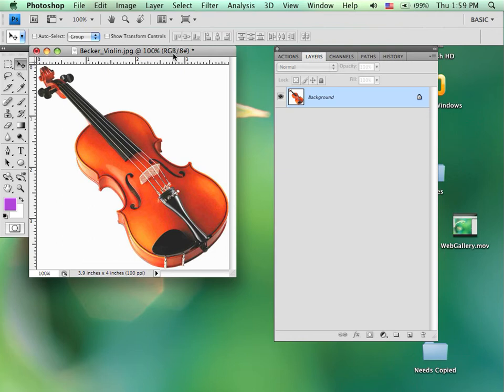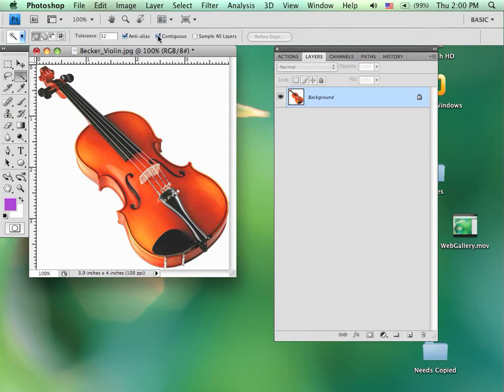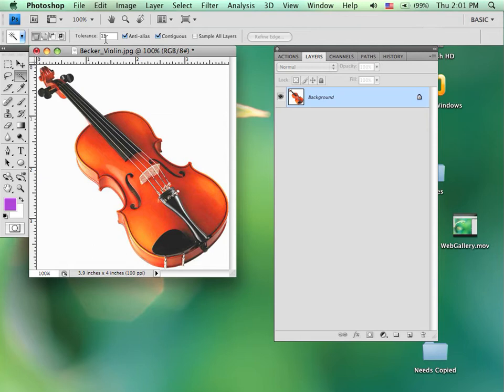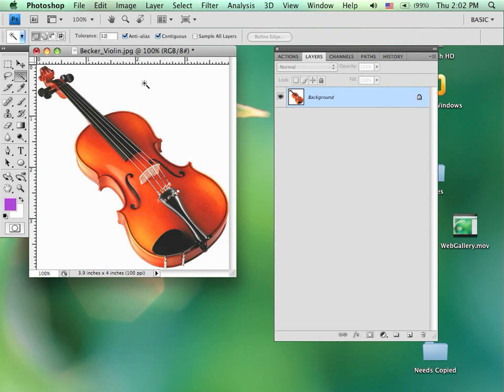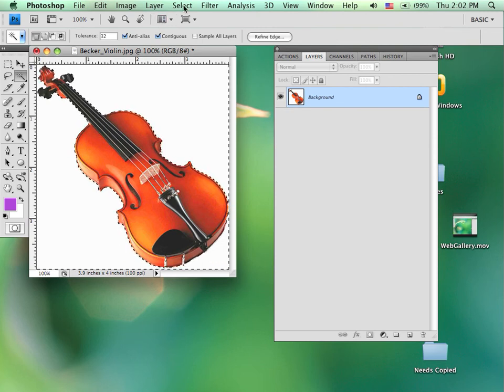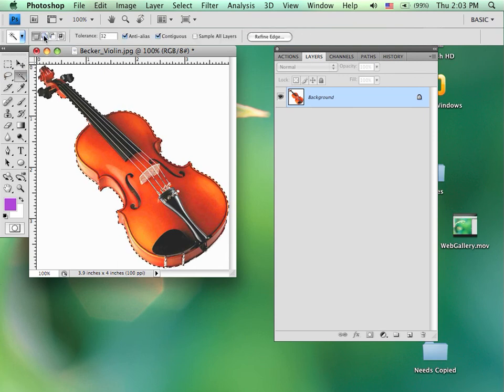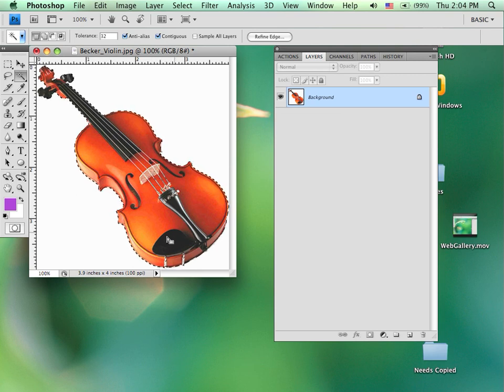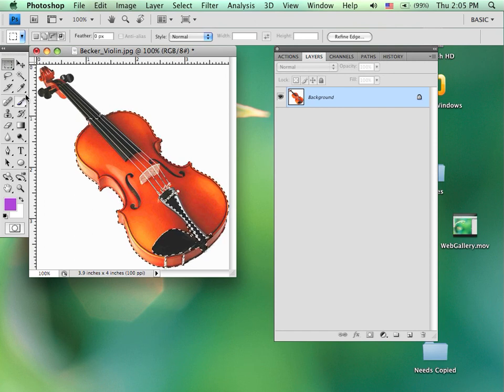Making Selections in Photoshop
This video tutorial demonstrates how to make selections in Photoshop using the marquee tool and the magic wand tool.  Also, modifier keys are used to add and subtract from selections.